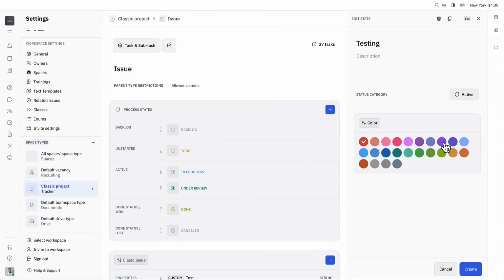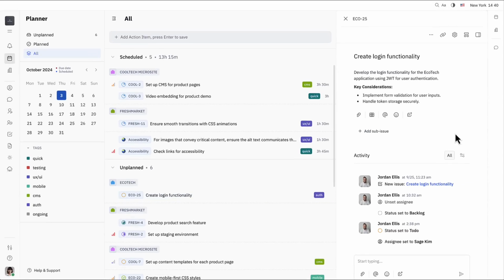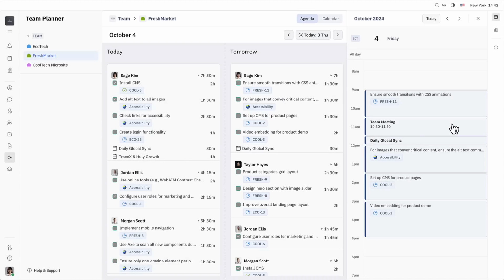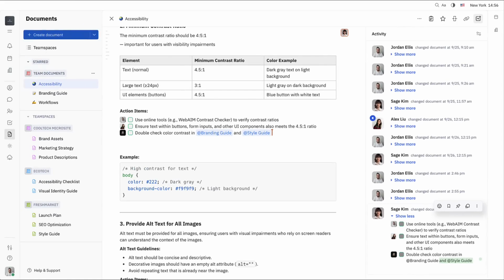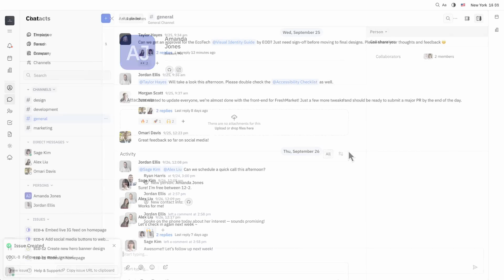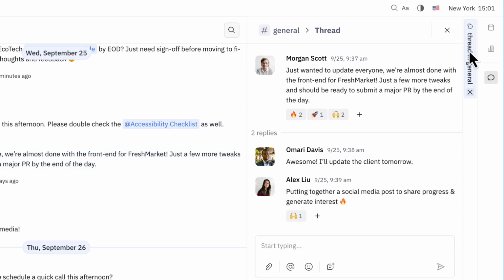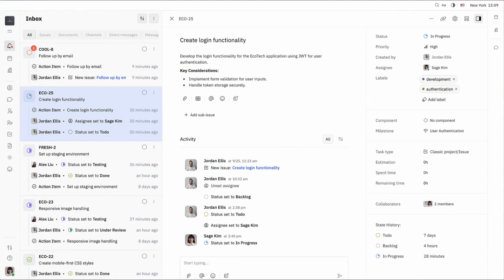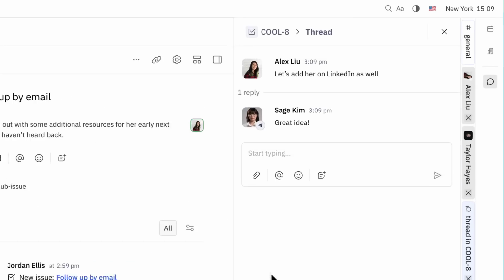Huly | Open-source replacement for Linear, Jira, Slack & Notion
Huly is your ultimate task, project, and time management solution meticulously crafted for developers and product teams alike. Whether you're a seasoned coder, a project manager, or part of a dynamic product development crew, Huly empowers you to optimize your workflow and achieve unparalleled productivity.